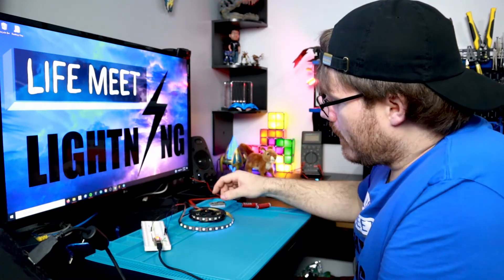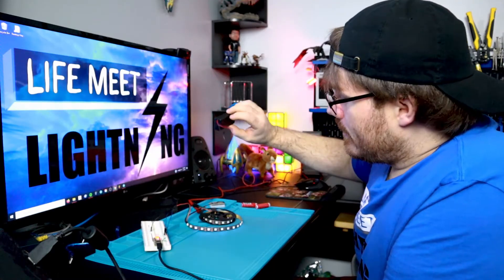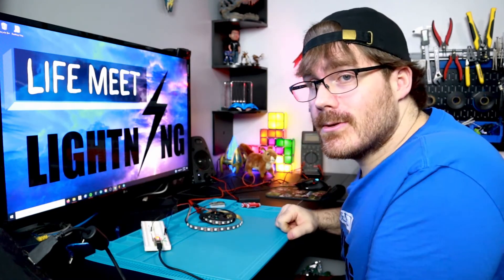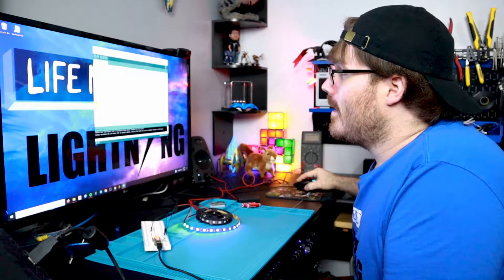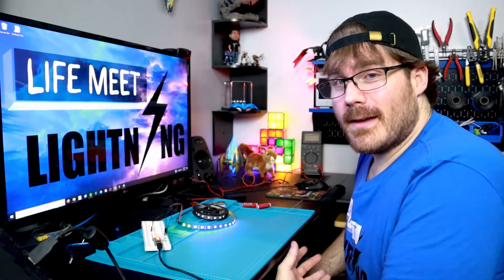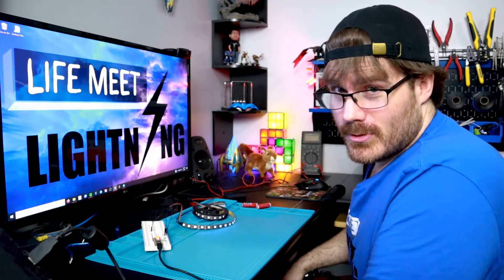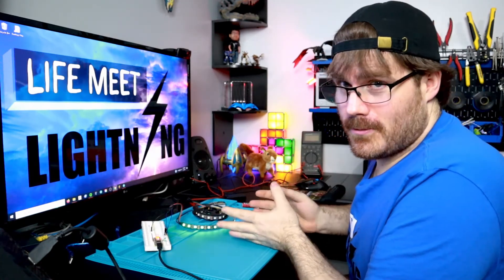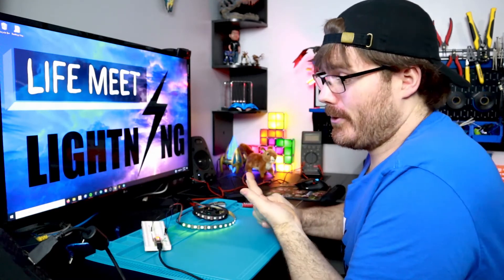Cool LED Lights for RC Car | Part 1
Let's install some cool LED underglow lights on an RC car! Part 1 of this video is just a quick overview and prototype of the Arduino based LED light strip lights I plan to install. RC cars are pretty cool. Let's make this RC car even cooler! This video also includes a little channel update. Don't miss it!